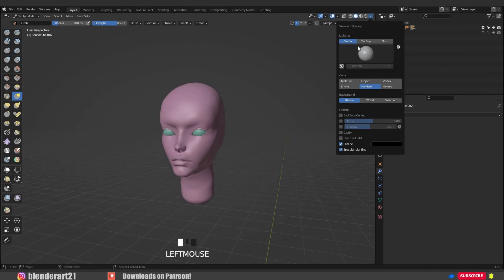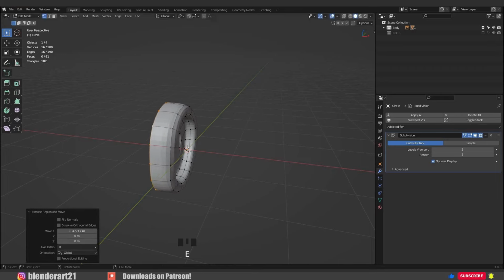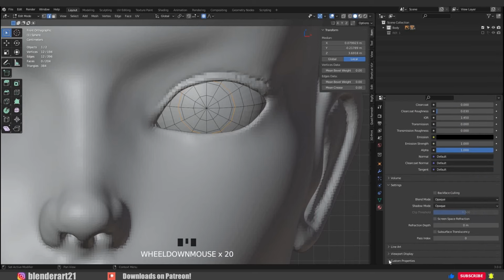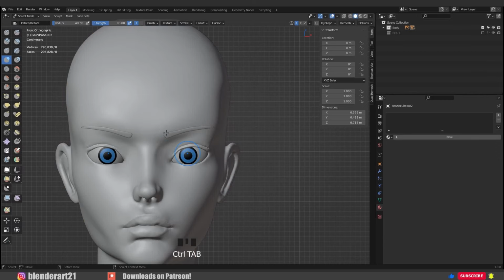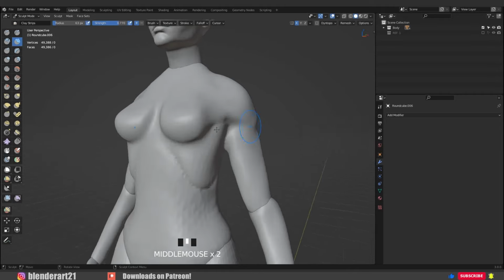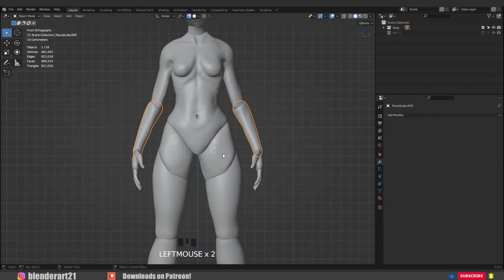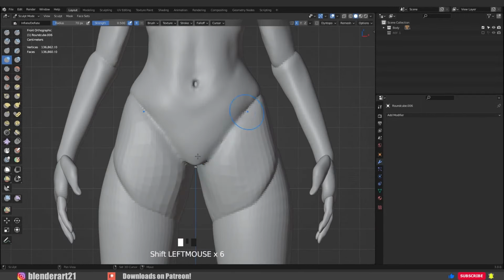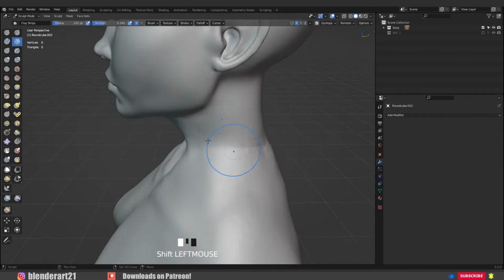Blender Character Sculpting Tutorial - For Beginners - Part 2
This Tutorial is  for Beginners.. in this part you will learn :

Intro:  (00:00)
Change studio lighting: (00:08)
Ear creation: (01:00)
Combine the ears with the head: (05:30)
Eyes colouring: (06:40)
Eyebrows creation: (09:00)
Eyelashes creation: (11:30)
Body sculpting: (13:24)
Time-lapse: (15:22)
Dyntopo: (24:13)